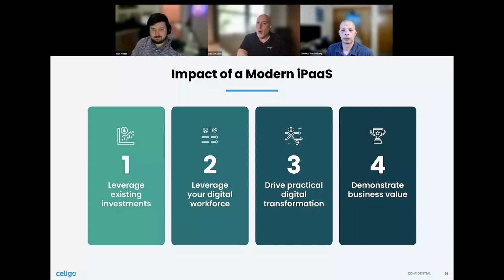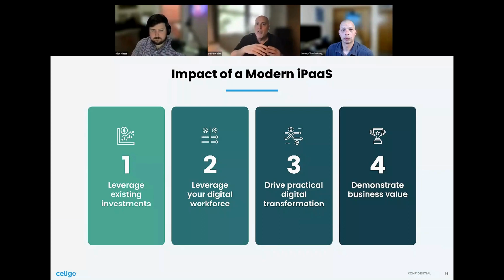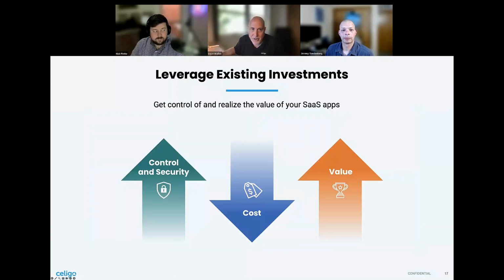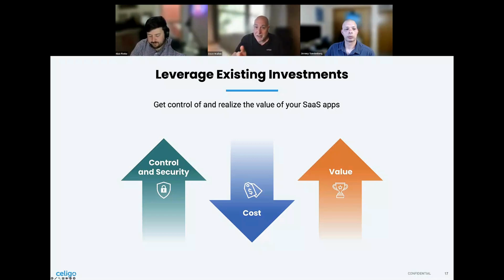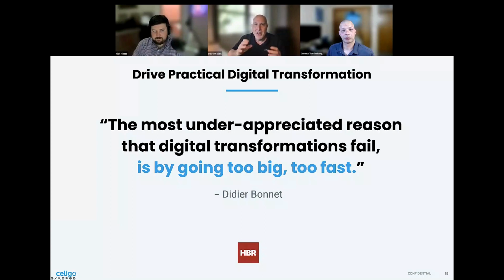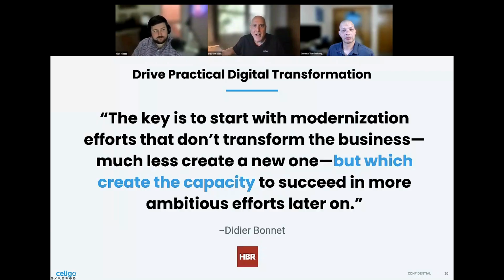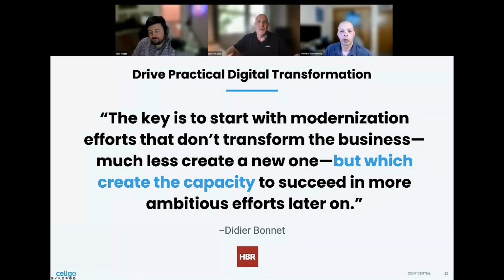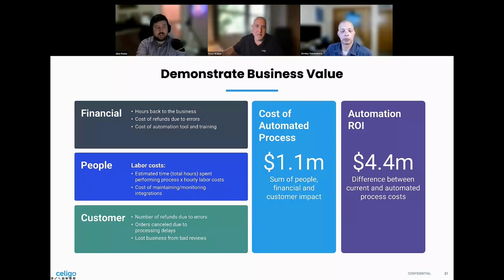What is the Impact of a Modern iPaaS System